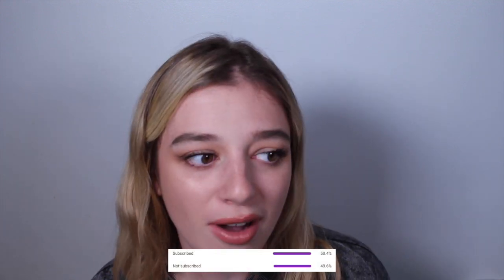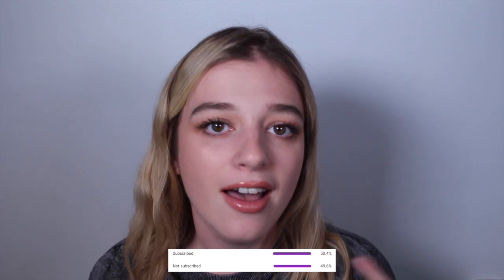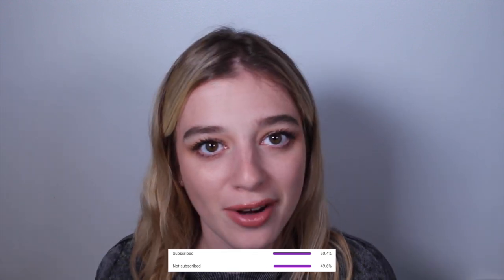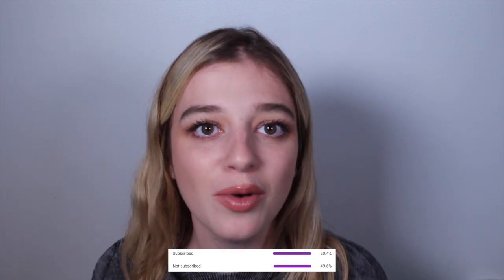THE ENTIRE LUSH CHRISTMAS RANGE 2020 • Melody Collis